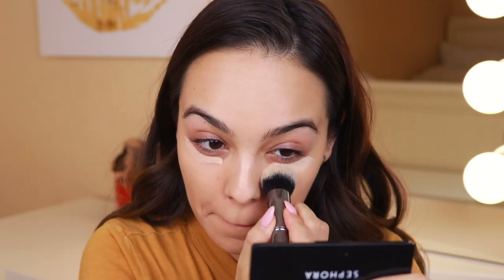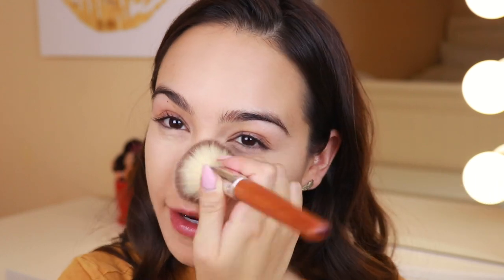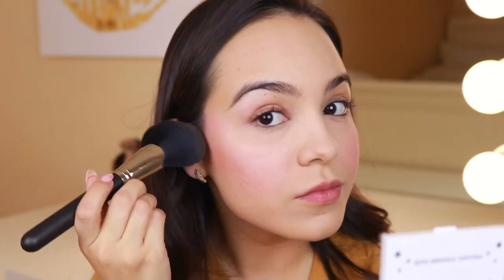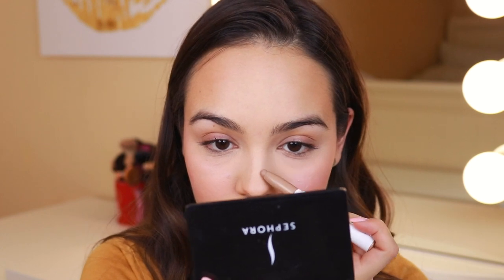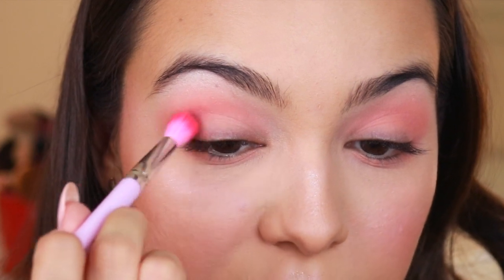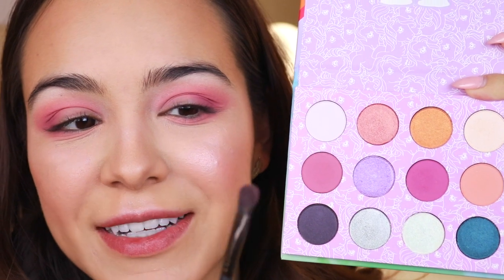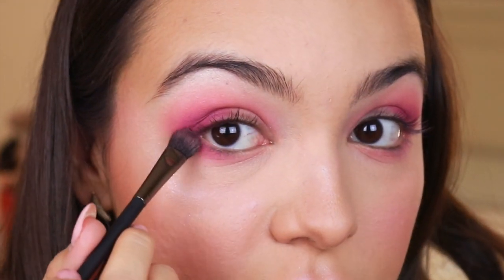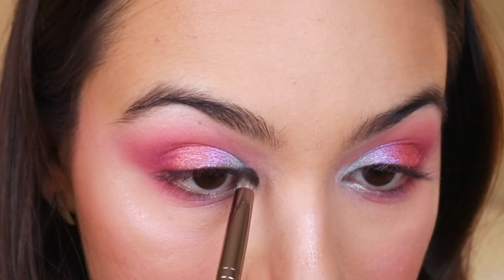ColourPop My Little Pony Tutorial ♡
Tutorial with THE CUTEST ColourPop collection yet: My Little Pony! These are the best eyeshadows that blend beautifully and this look is perfect for everyday or Halloween. (Yes this look went up yesterday and it was messed up so I had to re-upload... sad face)

Products Used:
Smashbox Primerizer
Maybelline Better Skin Foundation 20
ColourPop Concealer 15
Maybelline Fit Me Finishing Powder 10
MAC Azalea in the Afternoon Mineralize Blush
ColourPop Afternoon Delight Bronzer
ColourPop Forget Me Not & Helium Highlighters
Smashbox 24 Hour Eyeshadow Primer
ColourPop x My Little Pony Palette
Maybelline Master Precise Liquid Liner
Maybelline Colossal and The Rocket Mascaras
ColourPop Dark Brown Brow Boss Pencil & Brow Gel
ColourPop Contempo Lip Pencil
ColourPop Slide Ultra Blotted Lip
ColourPop x My Little Pony Ponyland Ultra Glossy Lip

♡Shroud Cosmetics: code Mirella20

| FAQ |

Love, Mirella